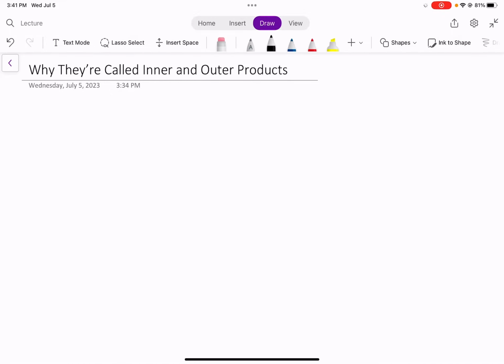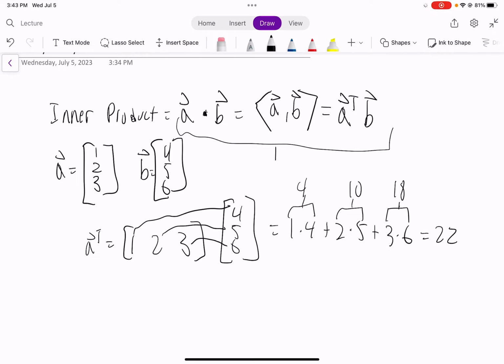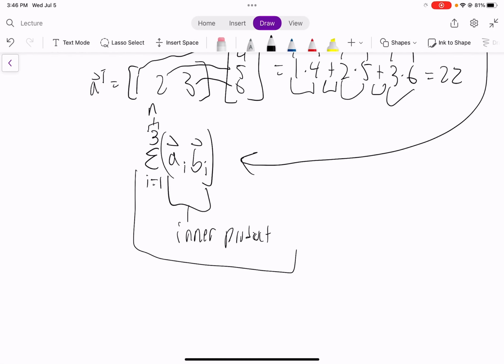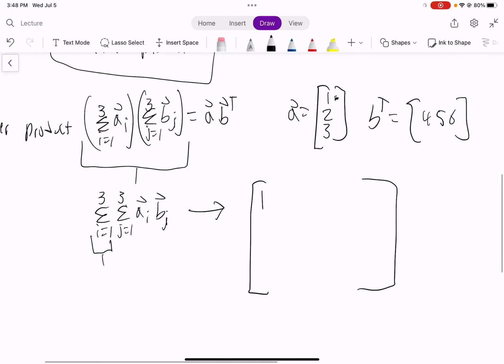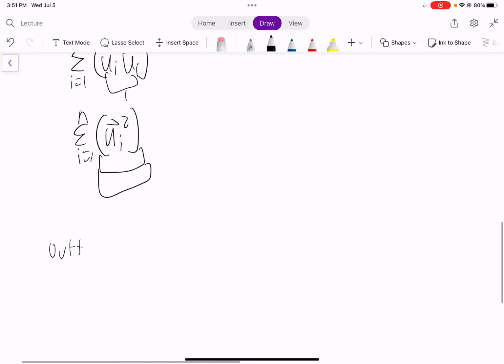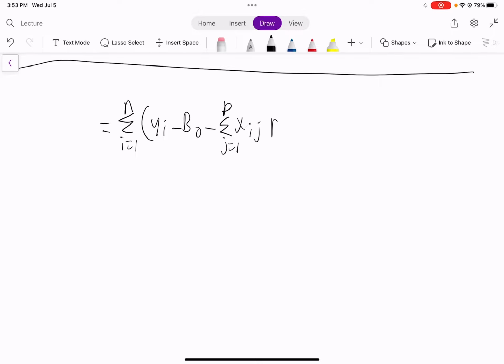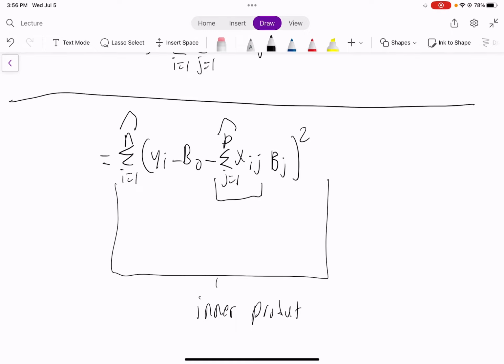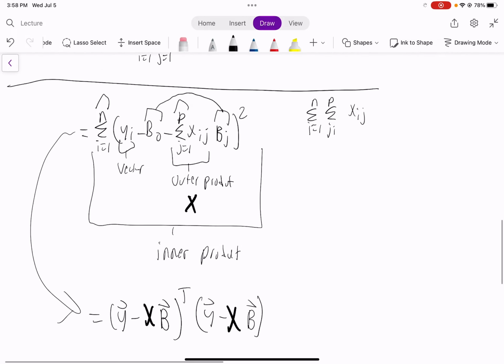Why They're Called Inner and Outer Products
Ever wonder why inner and outer products are called that? This video explains why.